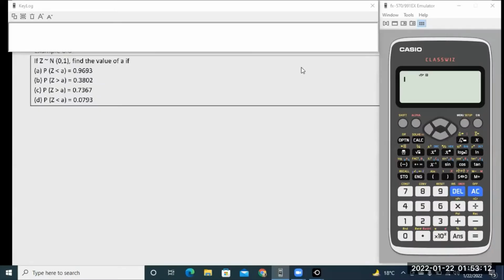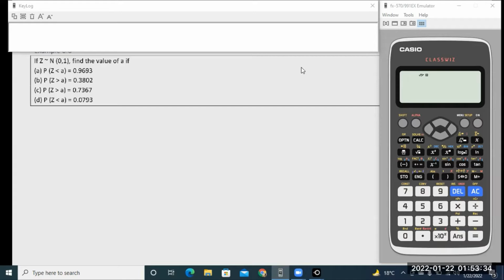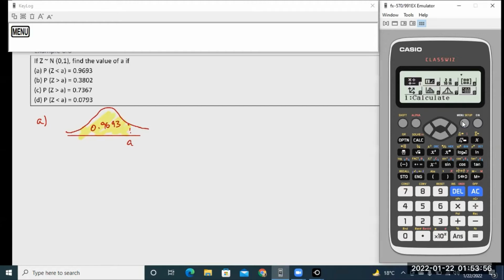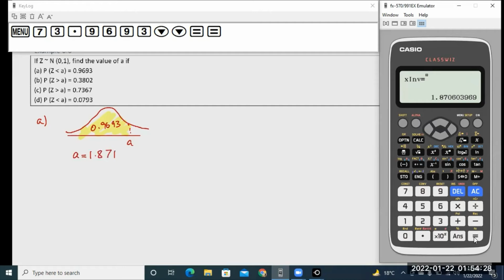Casio Classwiz Using Calculators to Calculate Z values (Reverse Reading) Part 1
Casio Classwiz Using Calculators to Calculate Z values (Reverse Reading) Part 1 - Inverse Normal